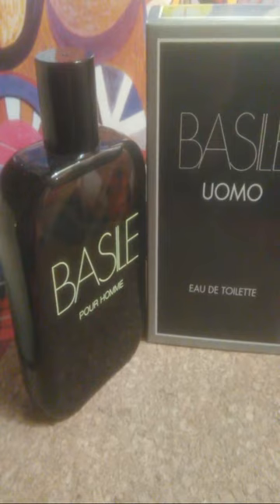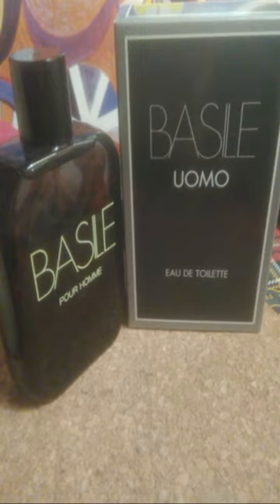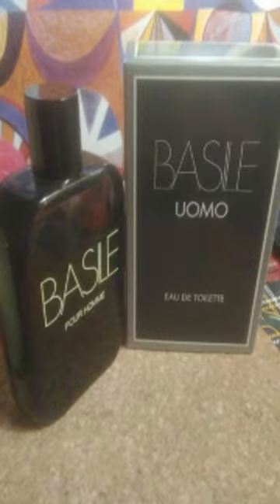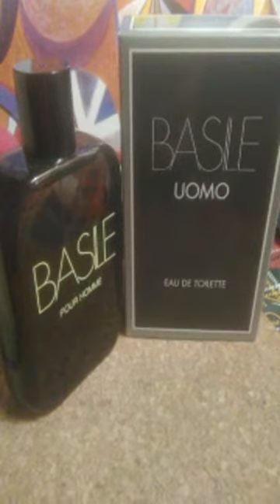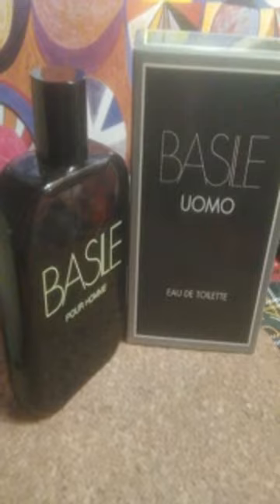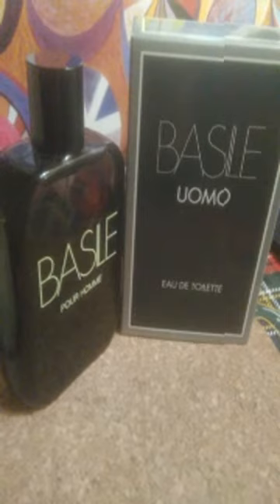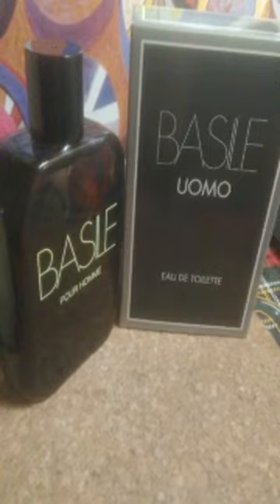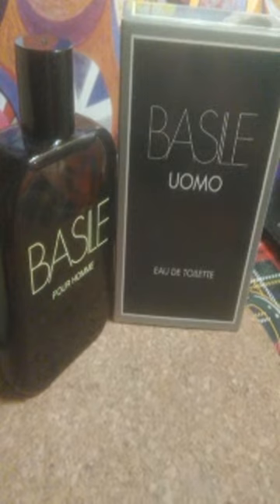BASILE UOMO 1987 🇮🇹 By Basile Fragrance Review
Basile Uomo was released in 1987 is a Chypré Fragrance.❤️
Is on the same ballpark as Bogart Signature , Polo Ralph Lauren, 1-12 Halston🏆🇮🇹